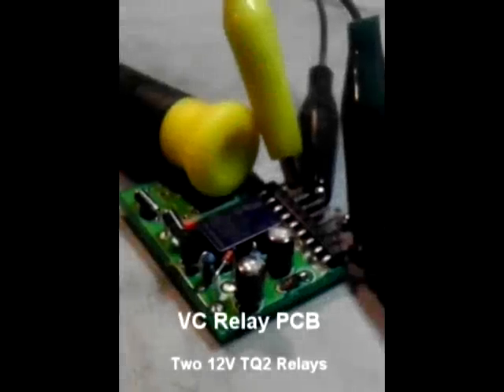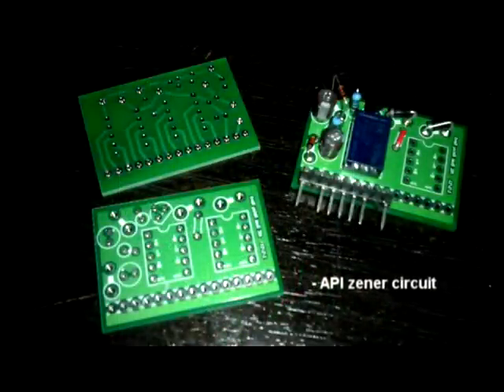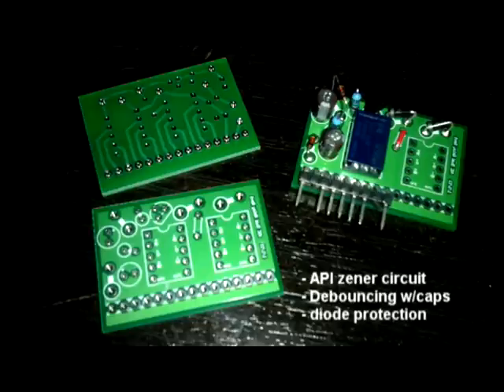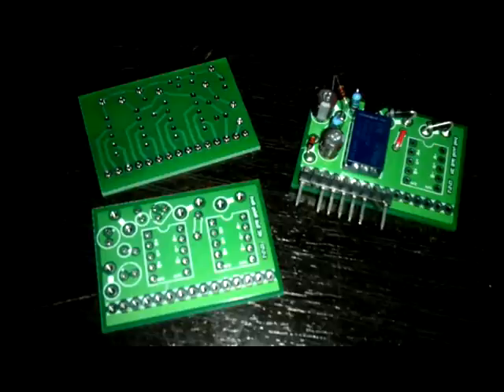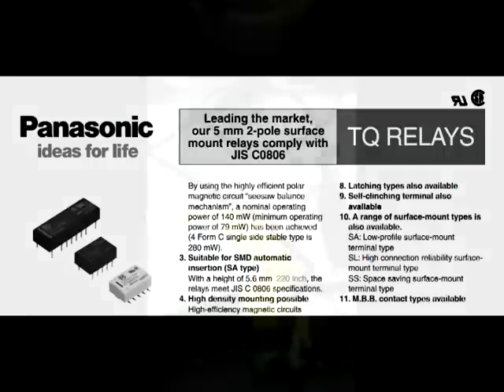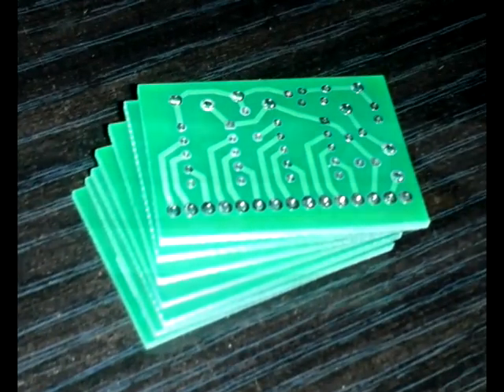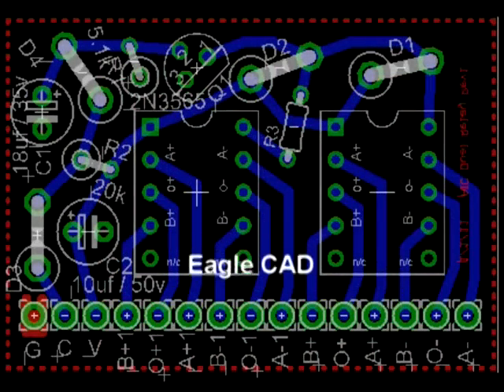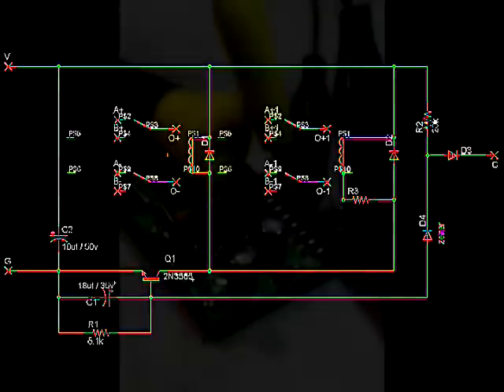DIY dual relay mute control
debouncing circuit with a voltage control that uses a zener diode to activate the base of a grounding transistor.